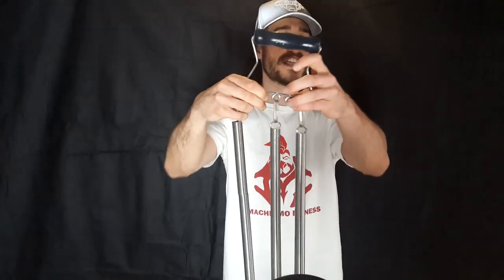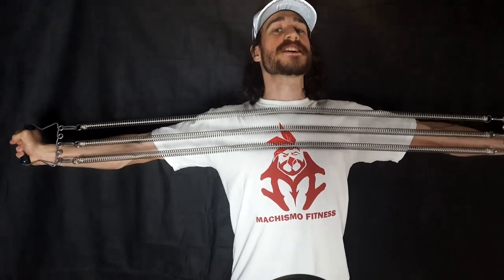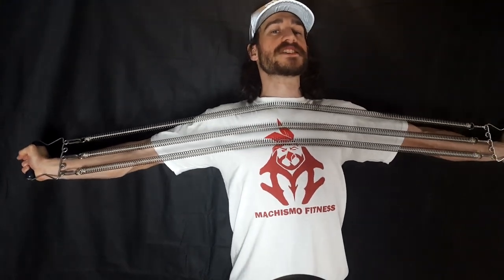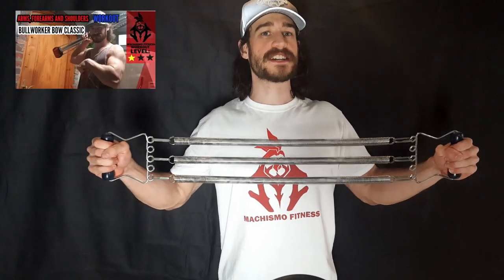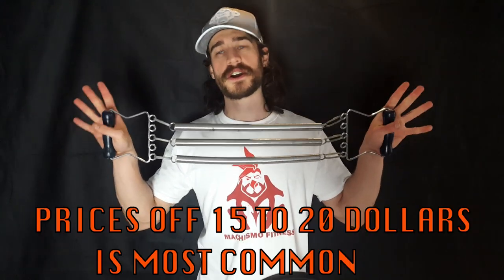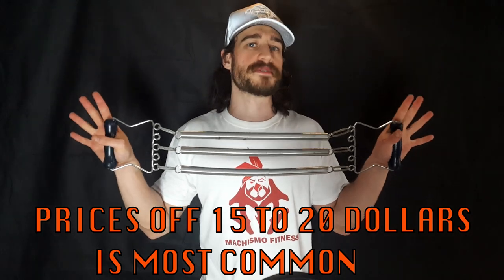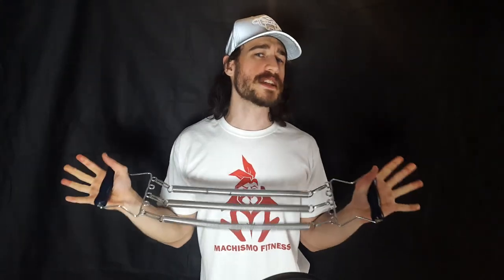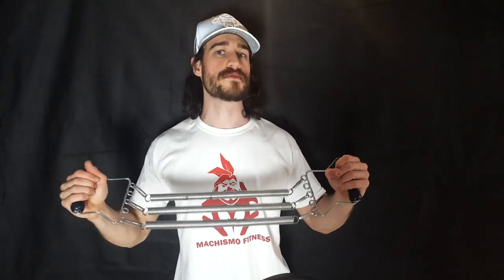Chest Expander | The Basics 101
The chest expander! does it really need an introduction? the answer is yes which is why I made this video.